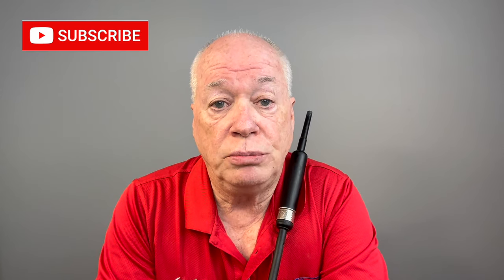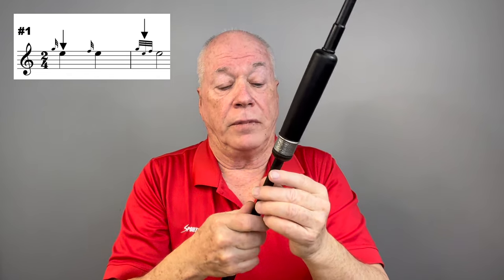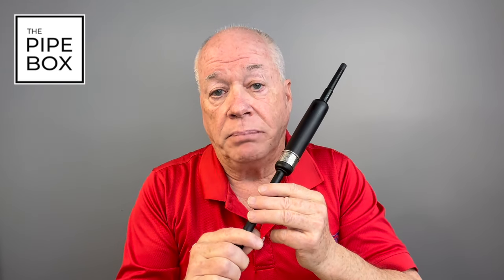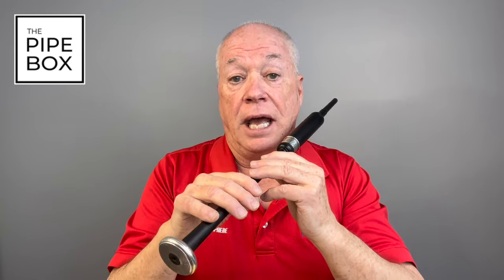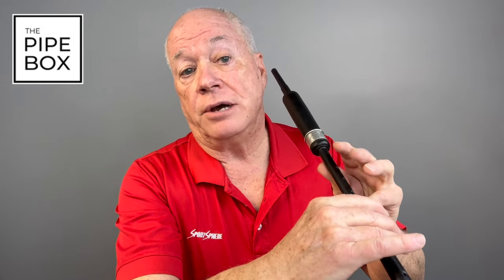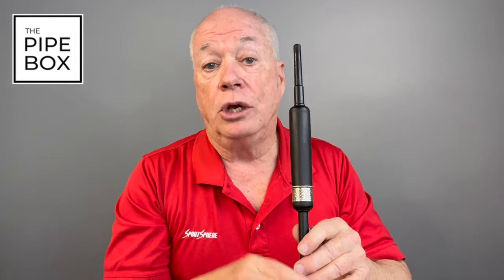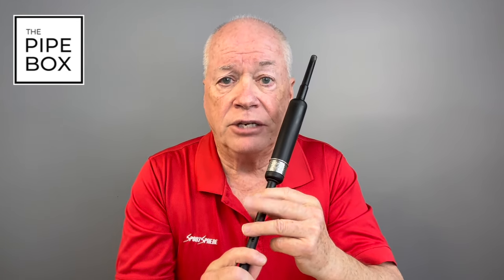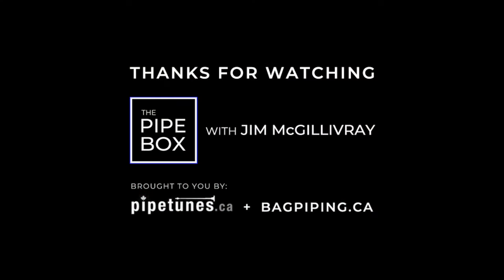Mastering "E Doublings" On The Bagpipe - * Free PDF Download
In this episode of “The Pipe Box”, Gold Medallist, Jim McGillivray explains how to master "E Doublings" on the Great Highland Bagpipe. An E doubling works by playing a High 'G' grace note to 'E' and then doubling that 'E' by cutting it into two with a 'F' grace note.

From methodology to some practice lessons guaranteed to improve your finger technique - Jim breaks it down in simple, clear language.

* For more exercises to enhance your fingering please check out Jim's book, "Rhythmic Fingerwork"

Have questions or an idea for a future episode?